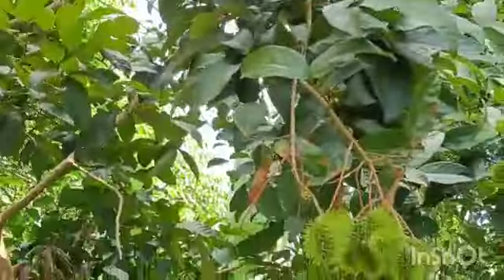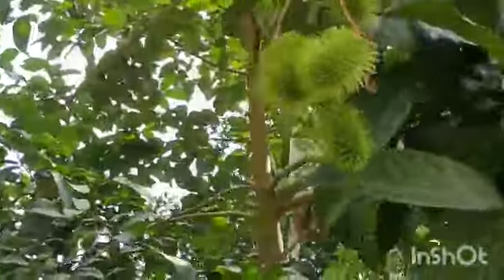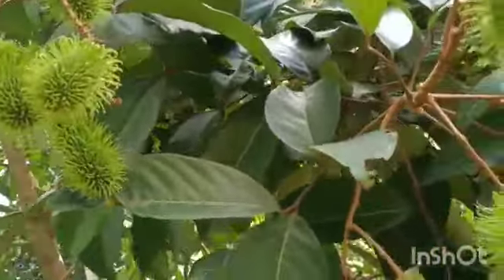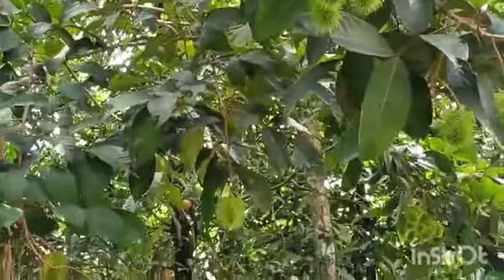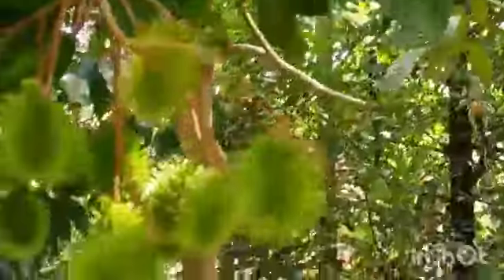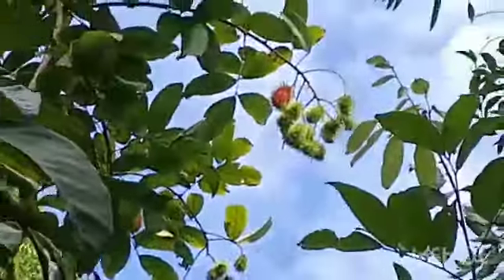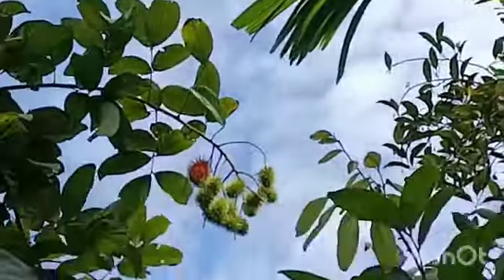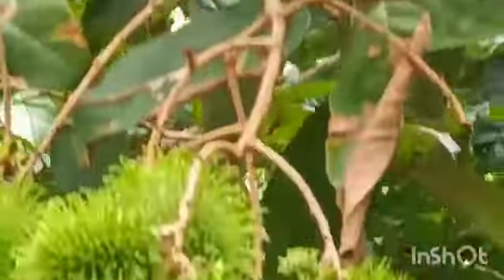റംബുട്ടാൻ 3 വർഷം കൊണ്ട് കായ്ക്കും | How to grow Rambutan | Rambutan krishi Malayalam |Fruit Farming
In this video I'm showing a rambutan tree at my home.

Please share your valuable feedbacks through comment box.